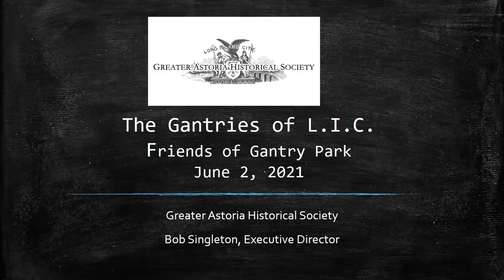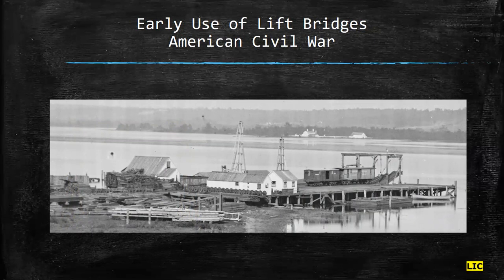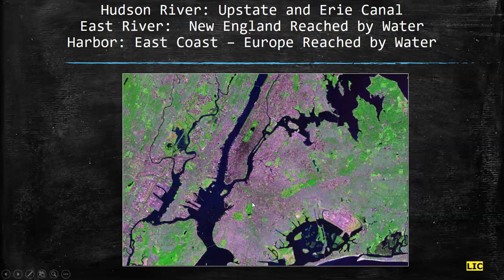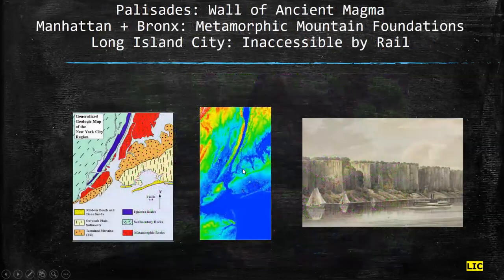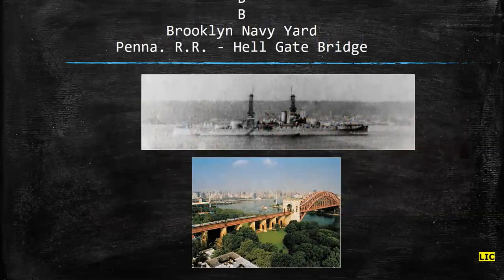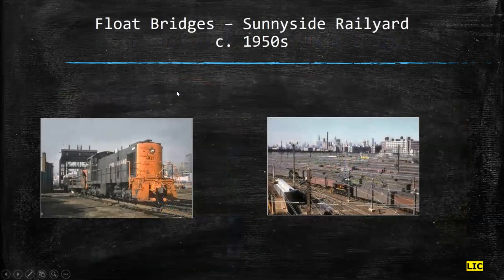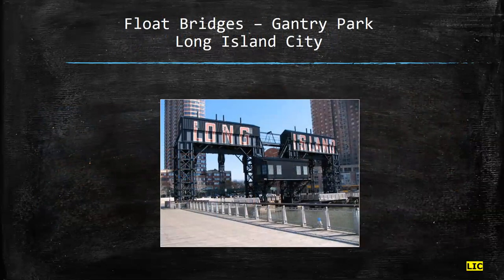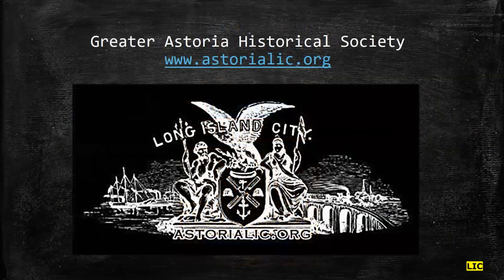Gantries of Long Island City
A Brief Talk to the Freinds of Gantry Park on the History of the Gantries by the Greater Astoria Historical Society